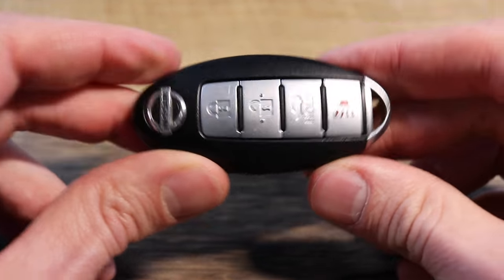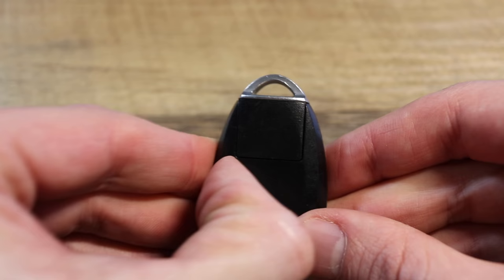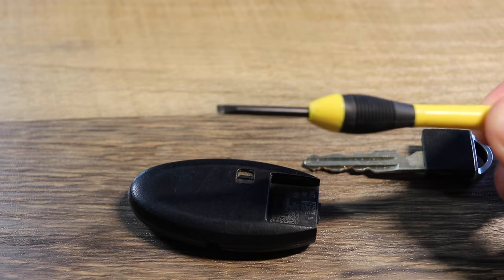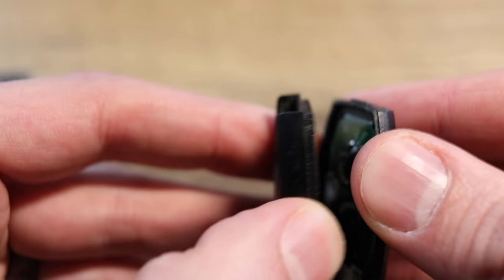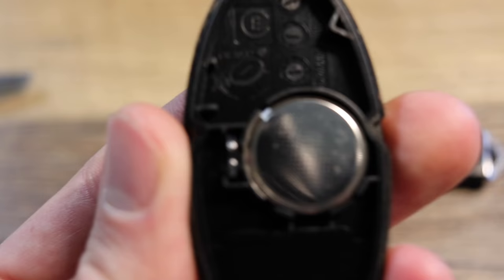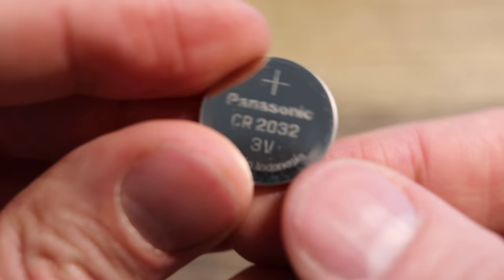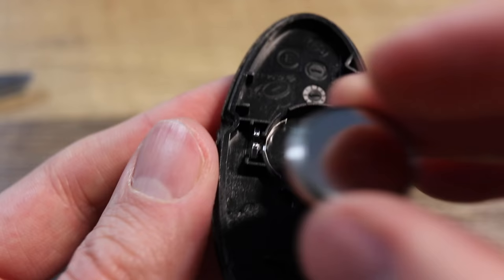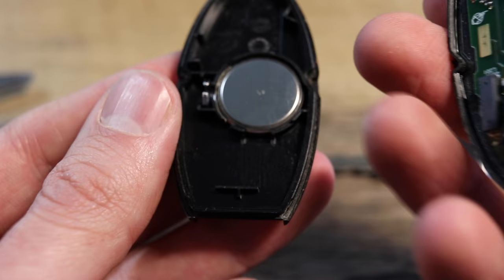How to replace battery in Nissan key fob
The link above shows the method I used to quit my day job and make a 2x salary on YouTube. The sales page will explain the strategy in more detail.

Small Screwdriver set: Amazon (paid link)

In this video I show you how to replace the battery in a Nissan key fob.

In addition to that at the end of the video I show you how to fix a common problem with Nissans where the steering wheel locks up on you when trying to start the car.

Thumbs up the video if you found this helpful.